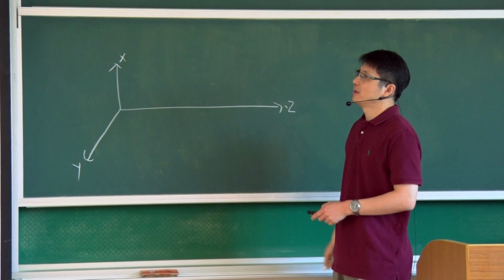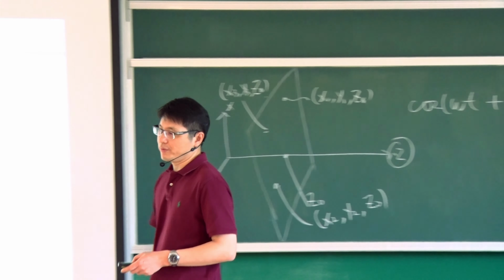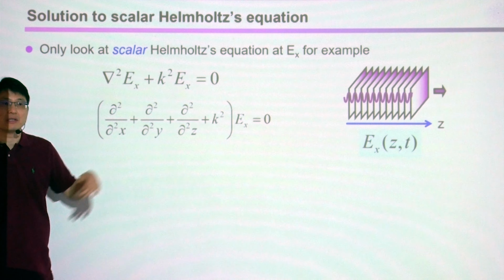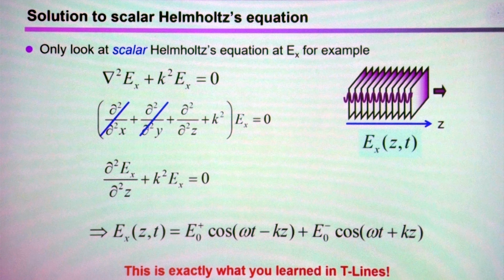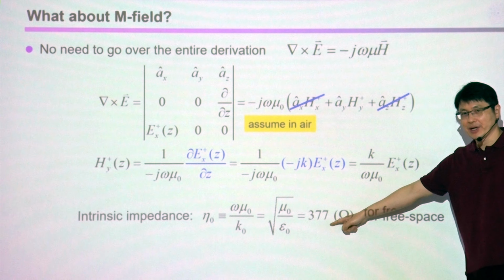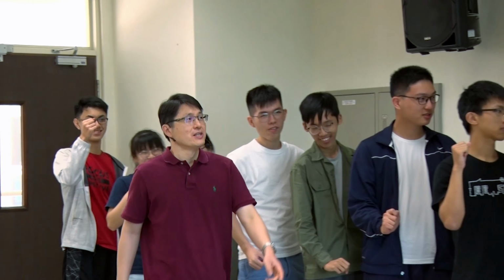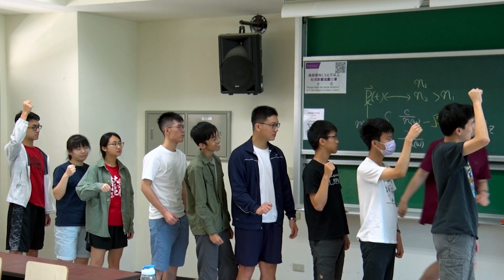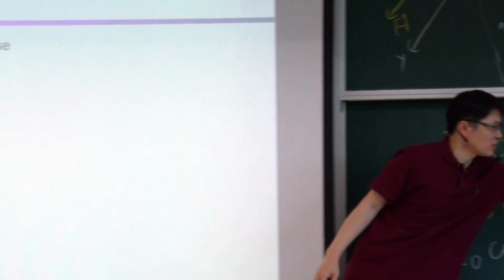10820黃承彬教授電磁學:第28D講 Static magnetic fields 2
EL28_D
Lesson 7: Time-Varying fields 2
Place waves
Solution to scalar Helmholtz’s equation
What about M-field?